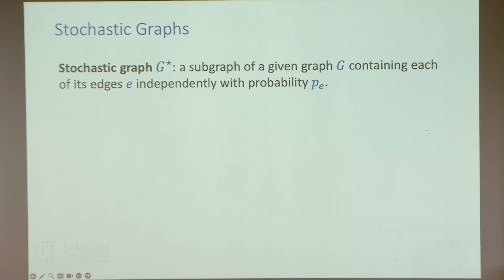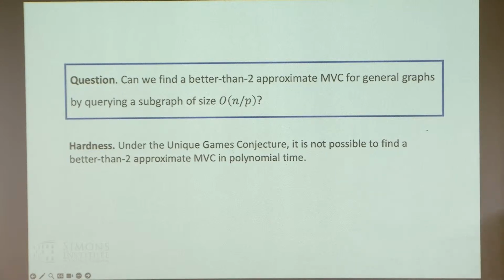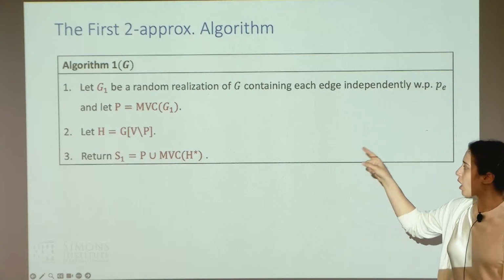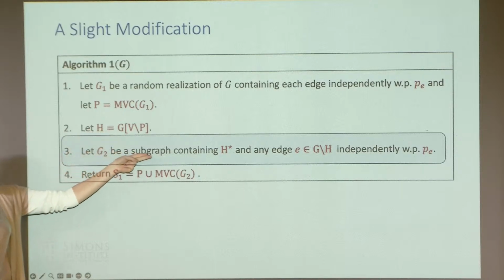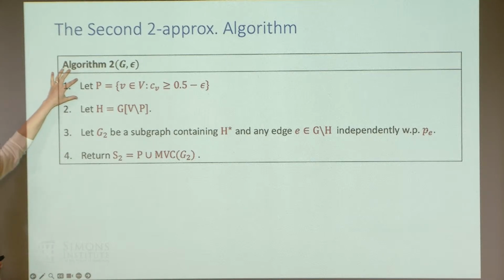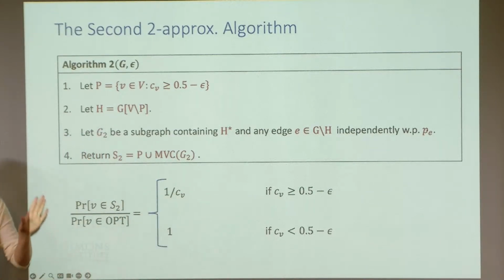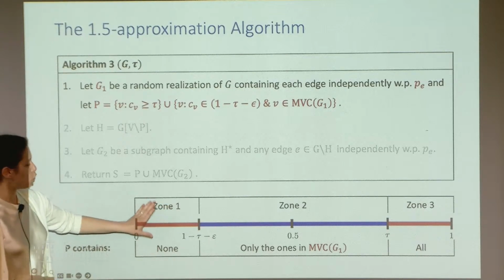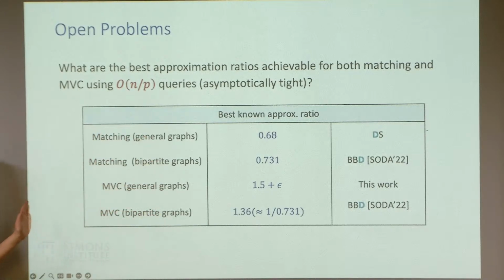Stochastic Minimum Vertex Cover with Few Queries: a 3/2-approximation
Mahsa Derakhshan (UC Berkeley)

In this talk, we discuss the stochastic vertex cover problem. In this problem, G is an arbitrary known graph, and G* is an unknown random subgraph of G containing each of its edges independently with a known probability p. Edges of G* can only be verified using edge queries. The goal in this problem is to find a minimum vertex cover of G* using a small number of queries.
In this talk, we present a 3/2-approximation algorithm using only O(n/p) non-adaptive queries. This is an improvement over the prior 2-approximation algorithm by Behnezhad et al., who also show that Ω(n/p) queries are necessary to achieve any constant approximation. We will also discuss how this result can be extended to instances where edge realizations are not fully independent. We complement this upper bound with a tight 3/2-approximation lower bound for stochastic graphs whose edge realizations demonstrate mild correlations.